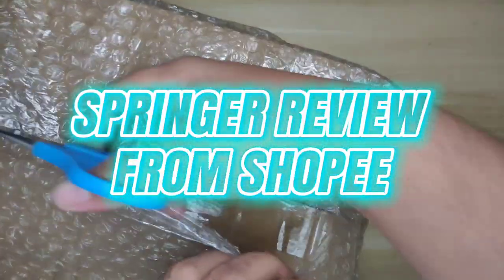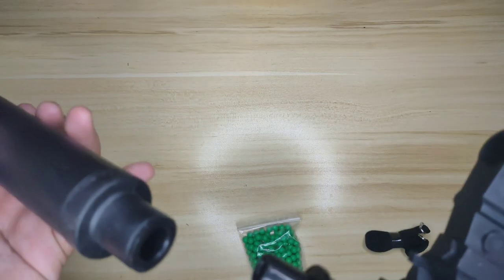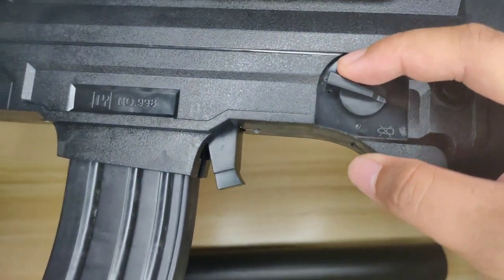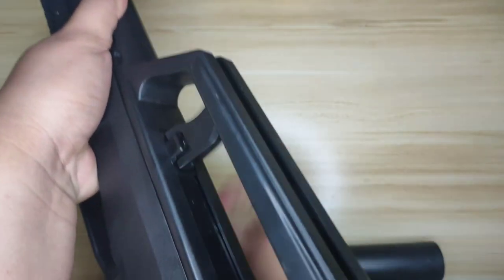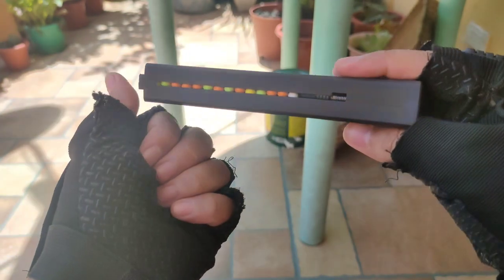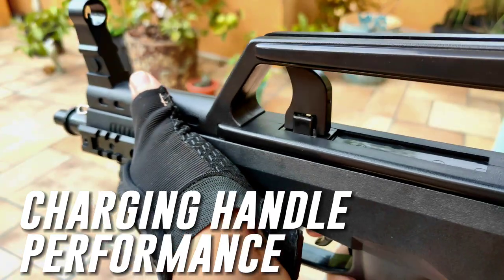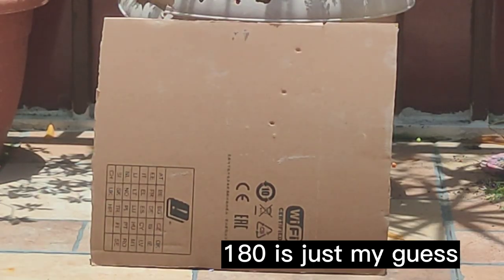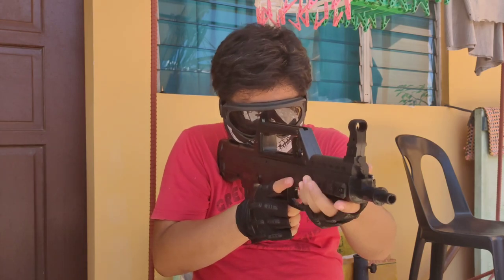PUBG MOBILE RIFLE QBZ-9 (No.0998) SPRING TYPE AIRSOFT FROM SHOPEE REVIEW [English]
📌NEW QBZ SPRINGER FROM SHOPEE!
VERY POPULAR IN GAMES LIKE PUBG, THIS SPRING TYPE AIRSOFT IS A VERY GOOD REPLICA.
PRICE: PHP 509

⚙️SPECS
FPS: 140-180
RANGE:30 METERS
BLACK VERSION
WITH SILENCER
WITH SLING
WITH FREE BBS

⬇️PRODUCT LINK⬇️
(comment if link not working)